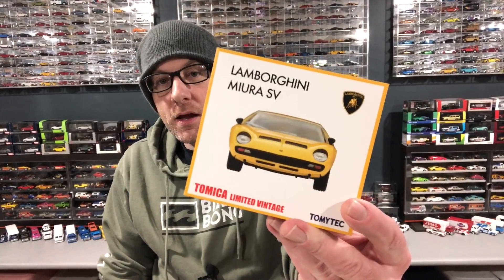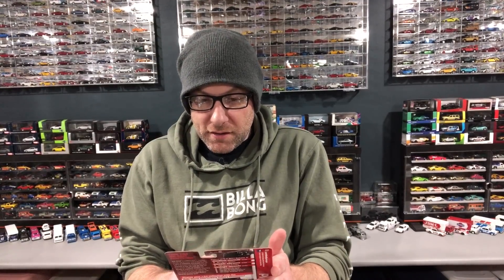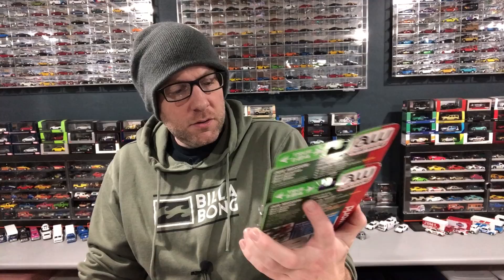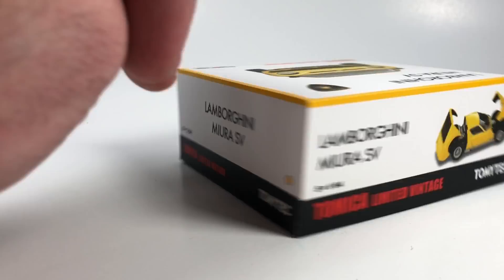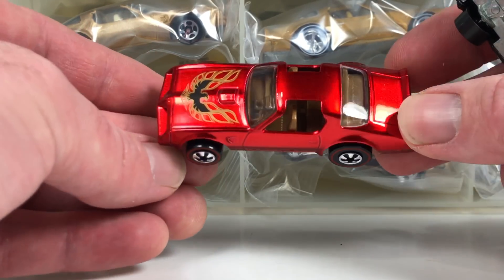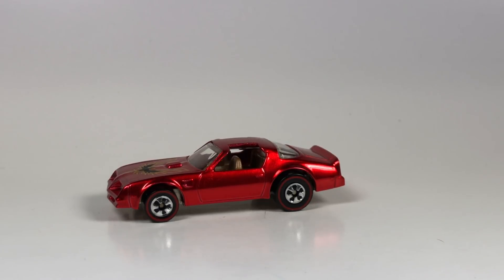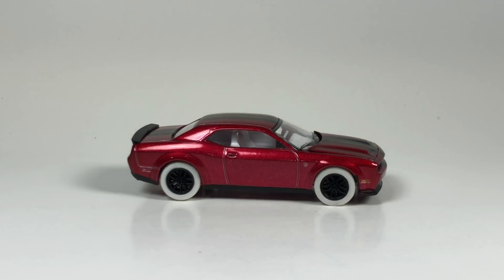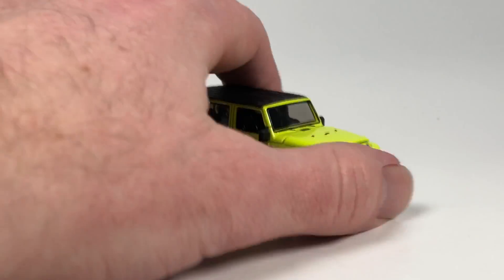Diecast Weekly Ep. 292 - Lot o' Reds and a couple Siku ... and a TLV Lambo